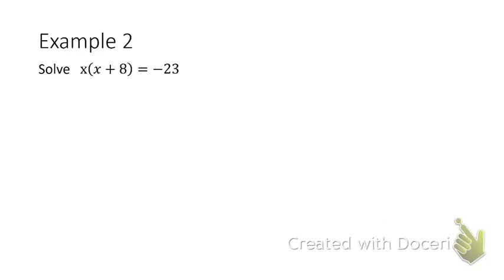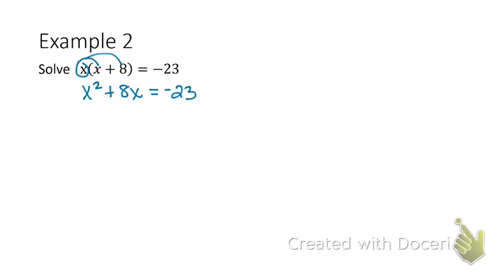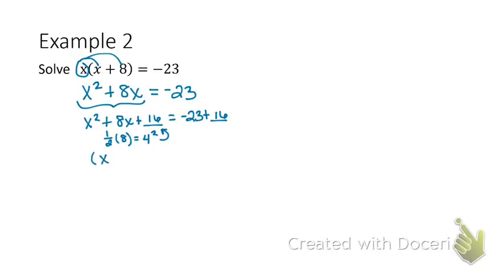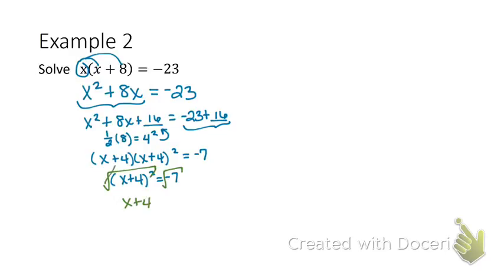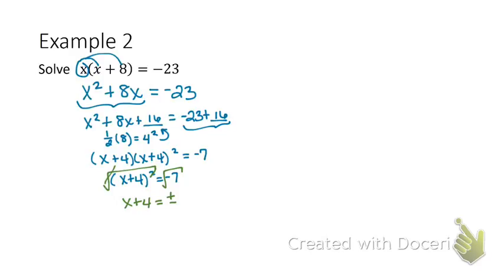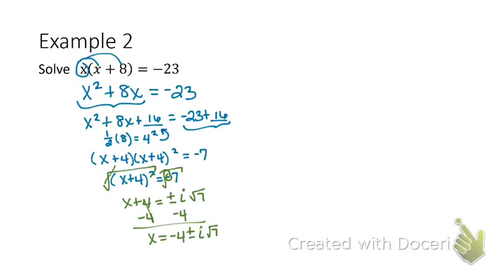6.3 Example 2